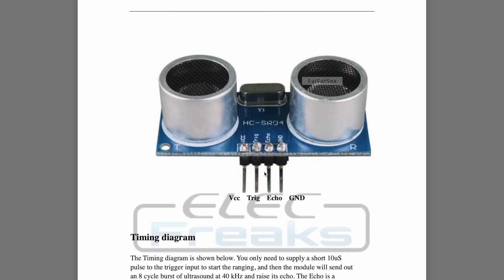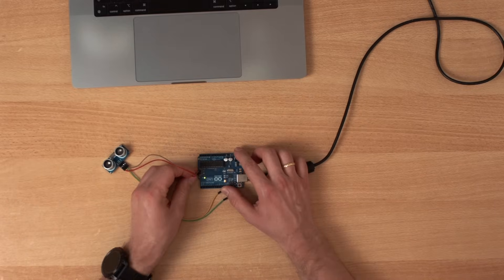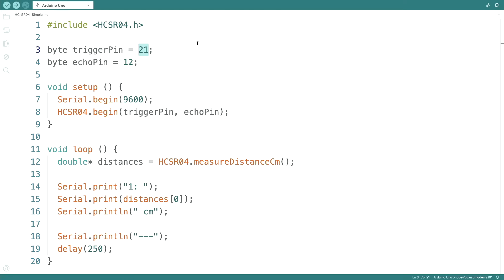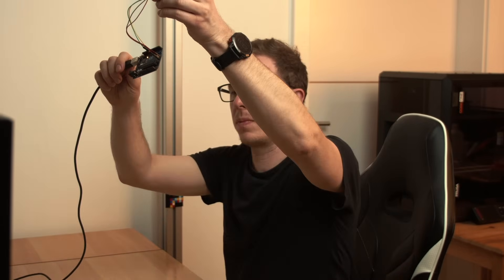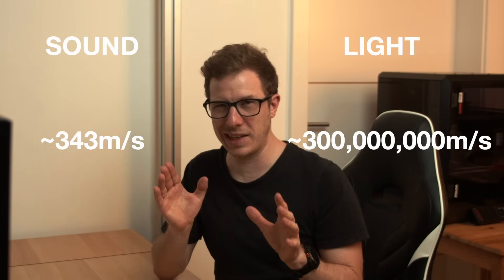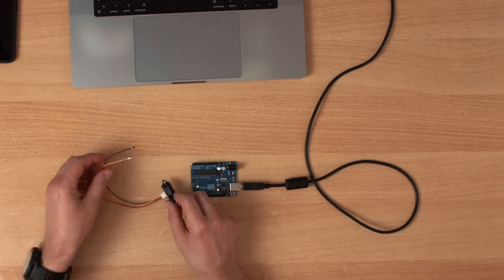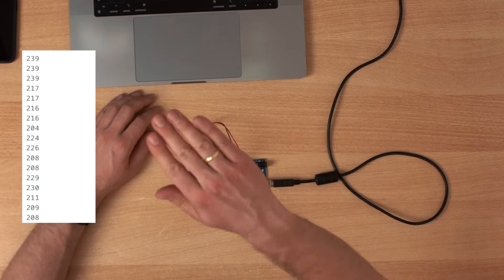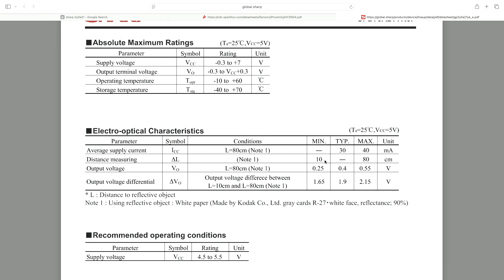Arduino Distance Showdown: Ultrasonic vs. Infrared